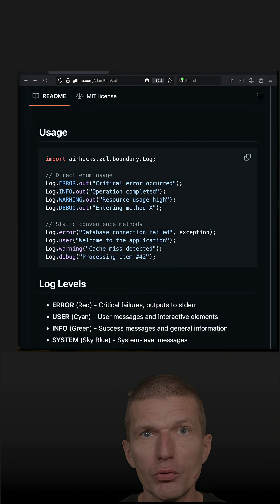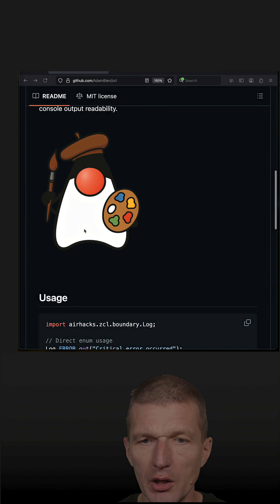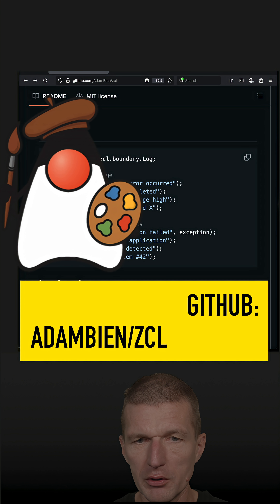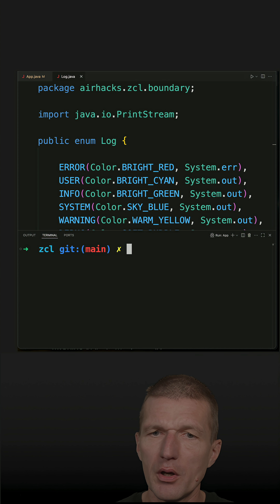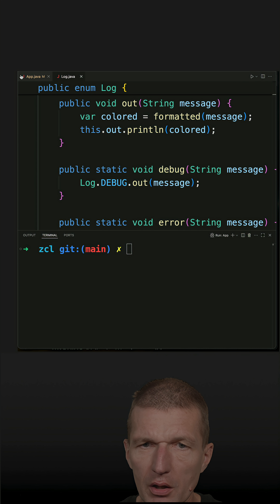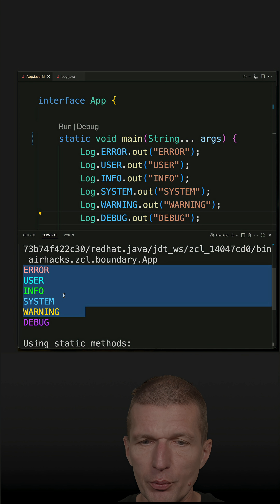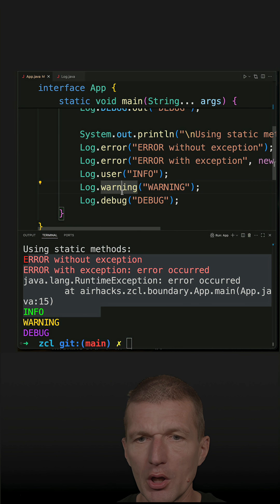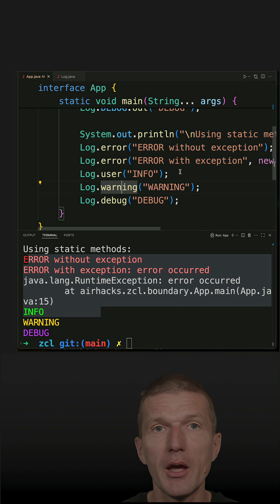zcl: Zero-Dependency Colour Logger--The Smallest GitHub Project?